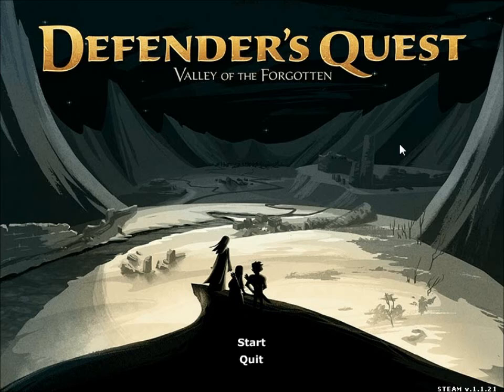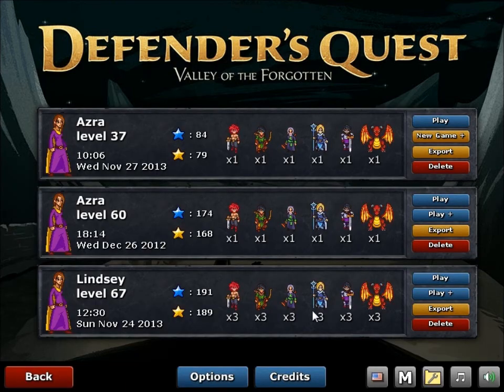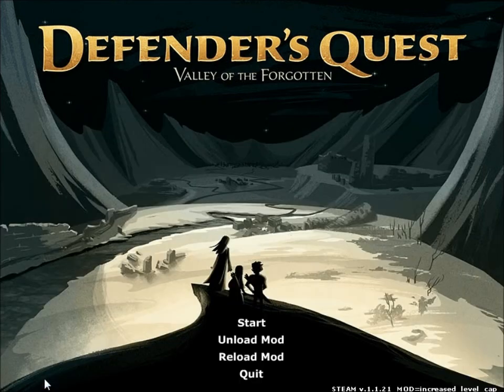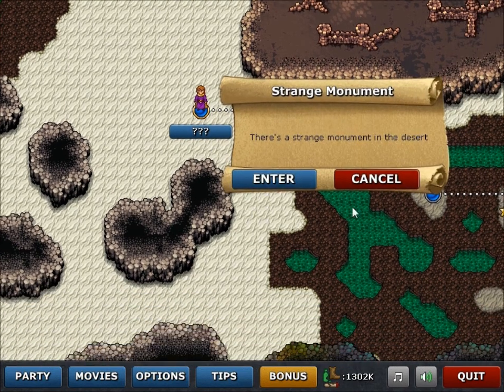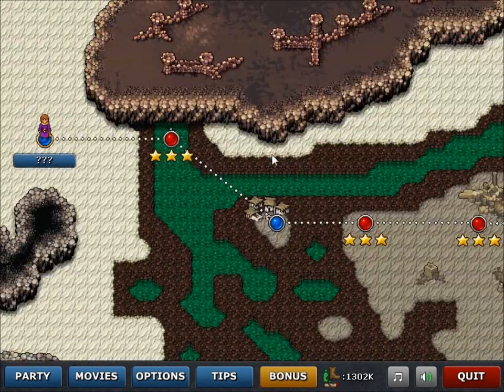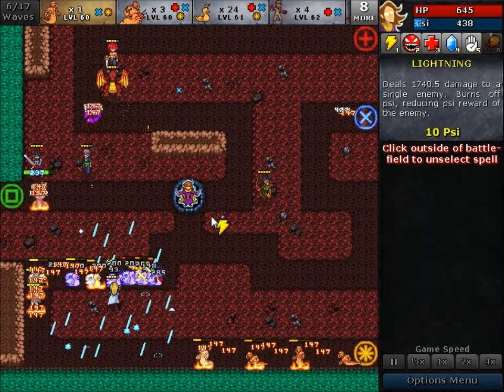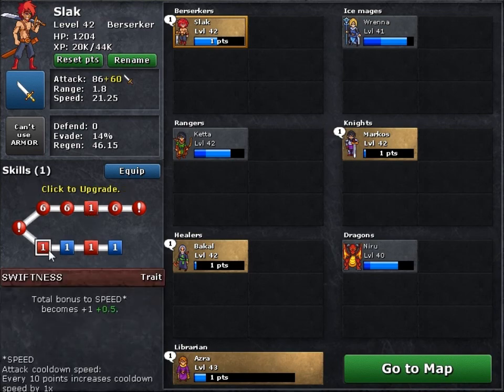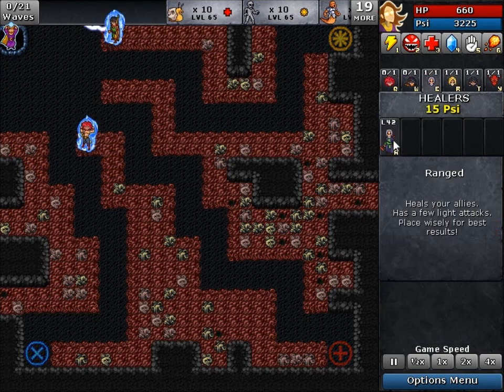Defender's Quest: Valley of the Forgotten Part 25: Mad Mods Son